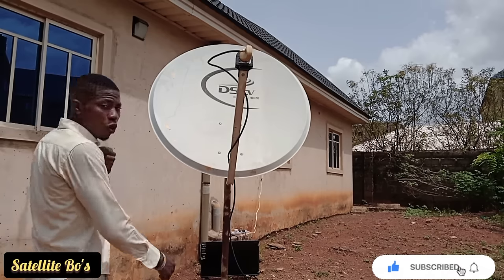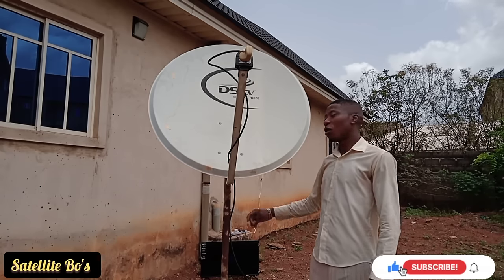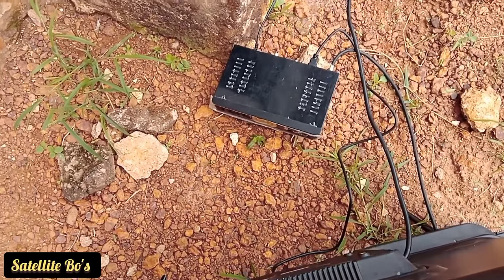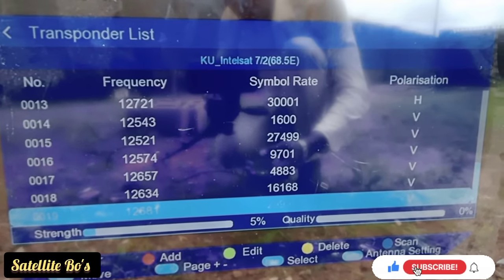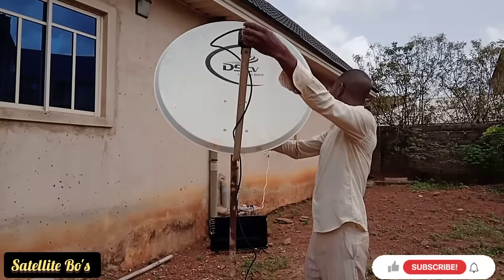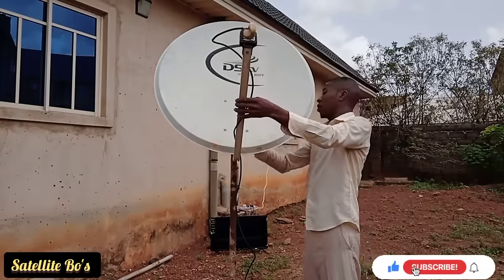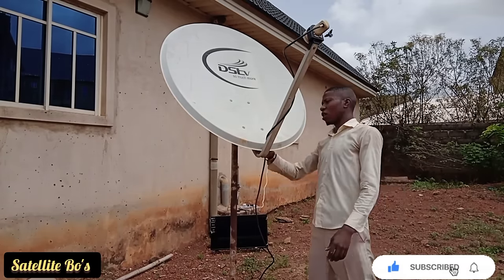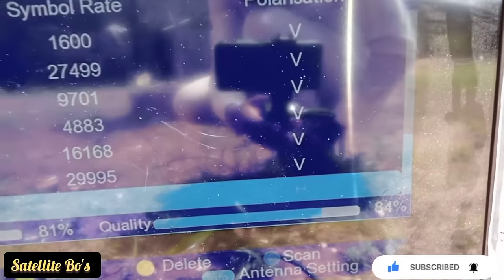Track Dstv Signal Without A Satellite Finder Meter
DStv installation offers a great learning opportunity if you are a DIY enthusiast. You don’t have to sit back while a professional makes your dish installation and you can save some money. Lack of the required tools is a major problem for many people, especially the signal meter. If you don’t have a signal meter, you can still make your installation with this how to install DStv dish without meter guide.

. Press menu on your remote, there will be either satellite settings, installation, antenna settings, dish settings and anything that comes near to satellite installation and the dish installation as a whole.

. Look for satellite list and TP (transponder) list.Select Eutelsat 36 degrees East from the satellite list, thus the Dstv satellite. In case you can’t find DStv satellite, select any of the listed satellite. A) Arabsat B) Astra 2A 2B C) Hotbird. Add the DStv transponder (12245 H 27500, 11747 h 27500... etc).

. Get someone to monitor the signal strength and the signal quality. if possible you can bring the TV outside and monitor it yourself.After getting a stable signal, tight in the satellite dish and connect the DStv decoder.

Dstv Extra view: How To Connect Diplexer/ Combiner For Hd Decoders- heart beat cable & Dual Lnb

How to connect 2 tvs 📺 from one DStv decoder (model 4s) without using a Rf MODULATOR